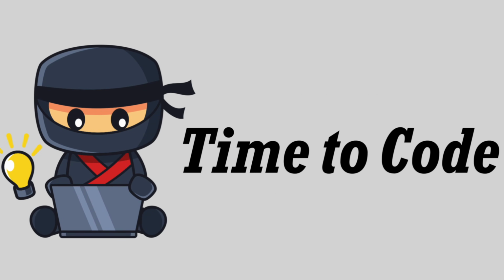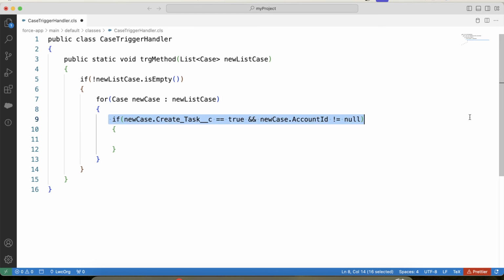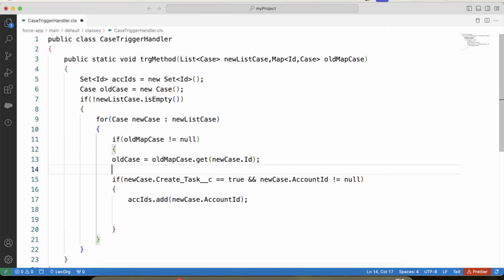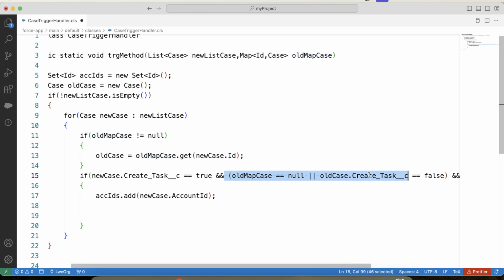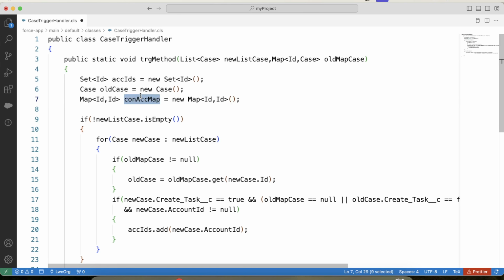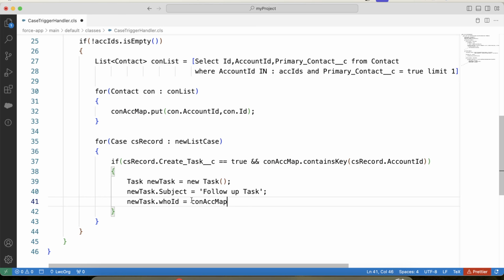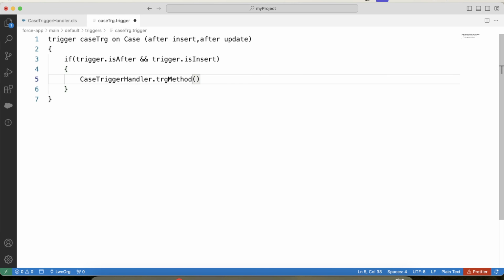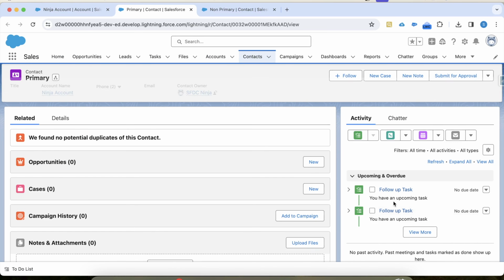Apex Triggers - 44 (EY Interview Scenario)